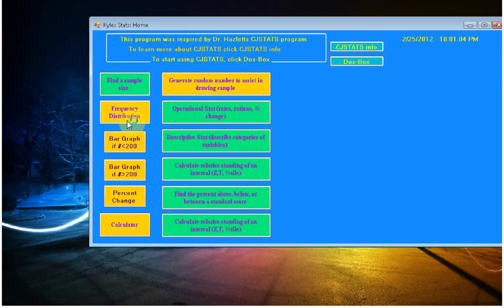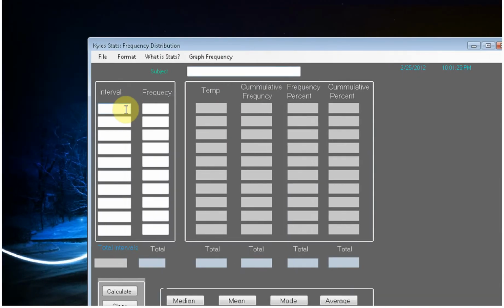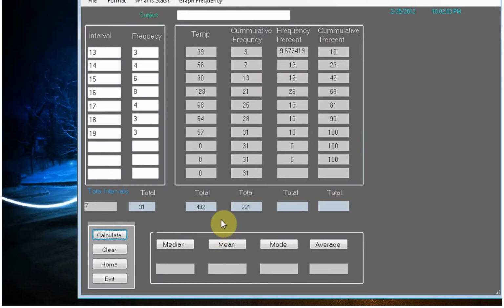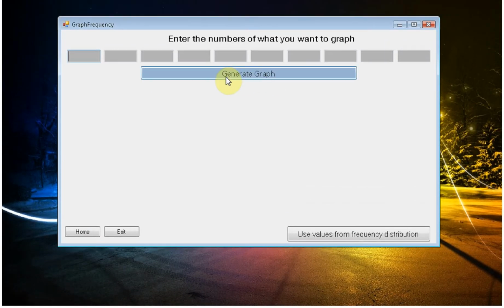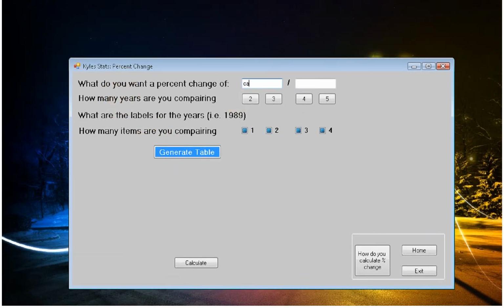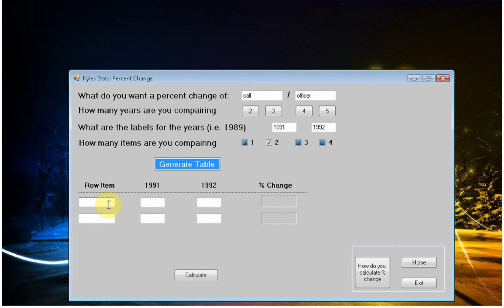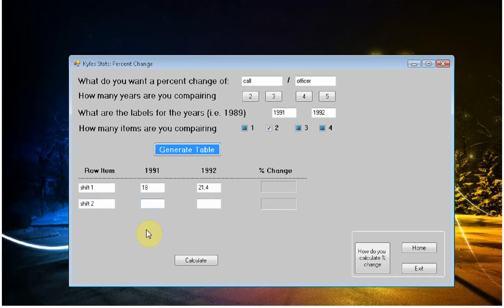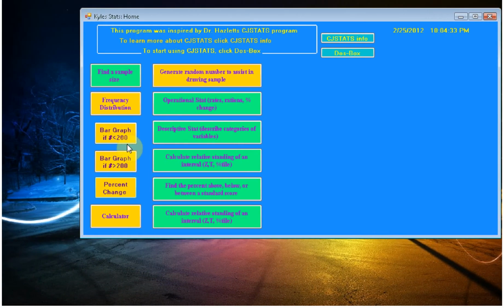My Visual Basic 2010 Stats Program - in the making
Review of my 2010 VB stats program that I am working on. Feel free to let me know how I could make it better.